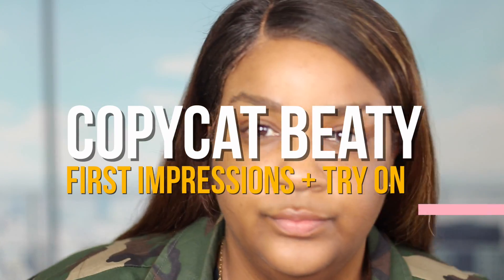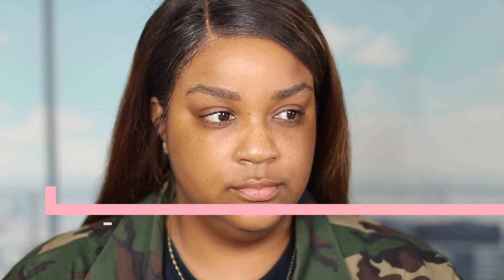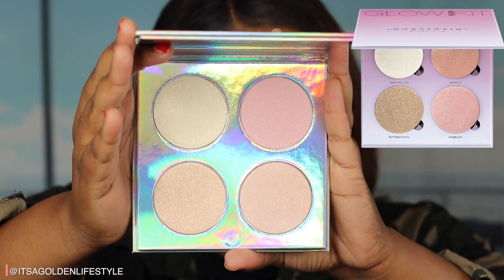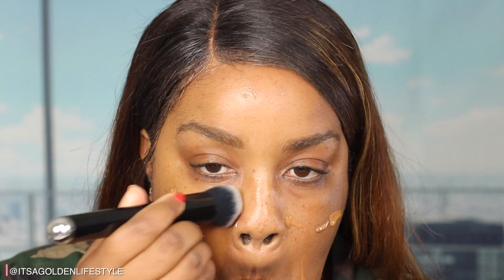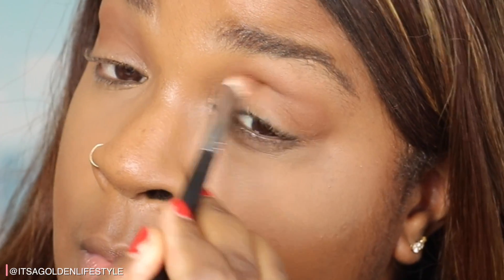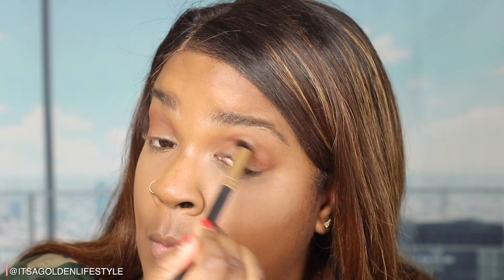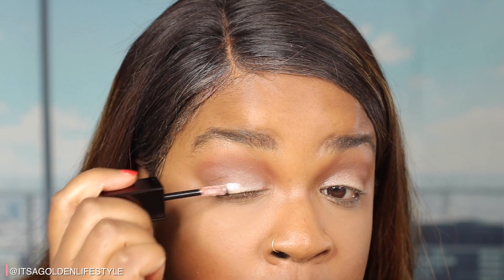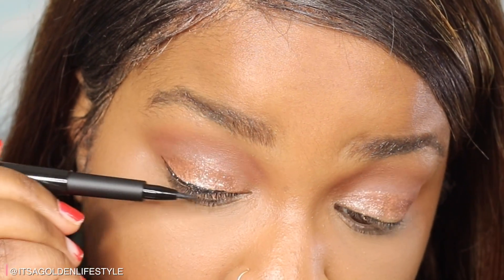THE WORST MAKEUP DUPE EVEERRR! BHAD BHABI COPYCAT BEAUTY REVIEW | itsagoldenlifestyle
O P E N  H E R E   &  S U B S C R I B E   T O   M Y   C H A N N E L

Hey Career Girls! Welcome to itsagoldenlifestyle. Enjoy this video in HD! Today's video features a full face of Bhad Bhabi endorsed CopyCat makeup review and try on.

M O R E   A M A Z I N G   V I D E O S

M Y   F A V   F O U N D A T I O N   S H A D E S
Lancome Tient Idol shade: 470 C
Huda Faux Filter shade: 440G
Colourpop shade: 170/175
Born This Way: Chestnut
Fenty Beauty: 385

M Y  F I L M I N G   E Q U I P M E N T
Main Camera - Canon 80D
Vlogging Camera
Camera Shoulder Strap
iPhone tripod
Canon 80D AC Power Cord

About me: I'm a career woman, I'm a wife and I'm a 80's baby millennial born and raised in Los Angeles. My videos are all about navigating the world of beauty as a busy millennial. Whether that be figuring out how to save time doing certain things with your makeup, or hair. Discovering where you should save money or spend money. Sharing my monthly favorites, and vlogging shopping hauls. Last but not least, seeing if some of the popular hacks on YouTube and Pinterest are possible for regular shmegular people. I do it all and have fun while doing it!

bhad bhabi makeup